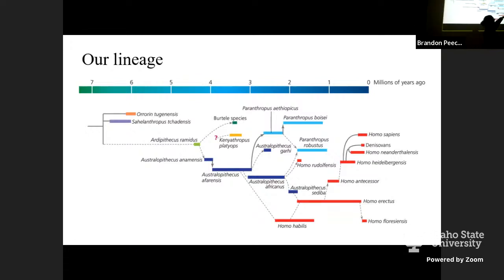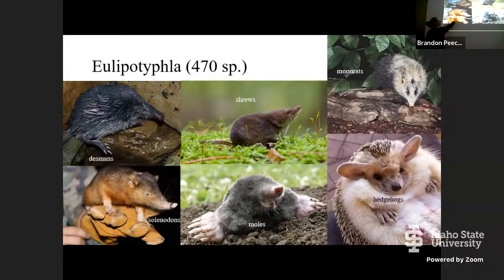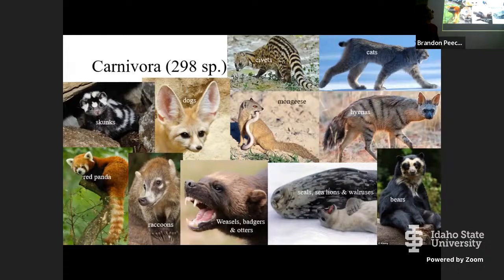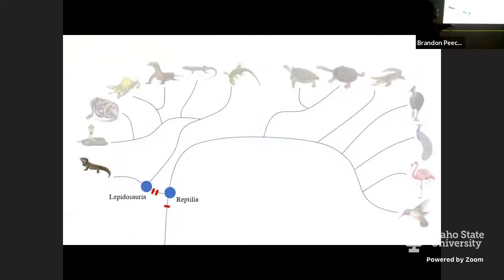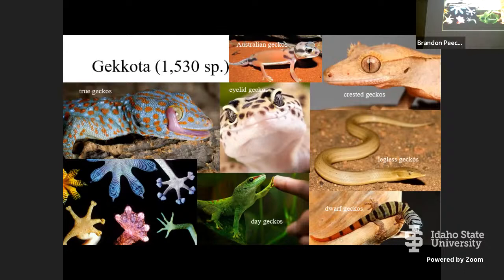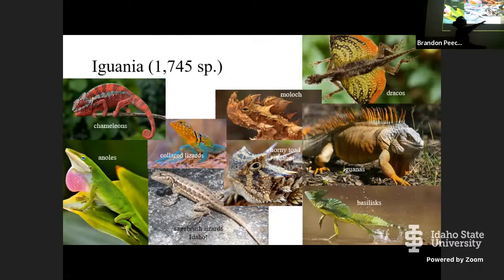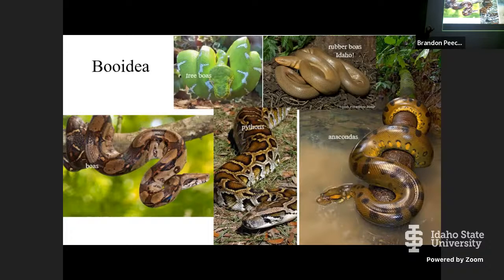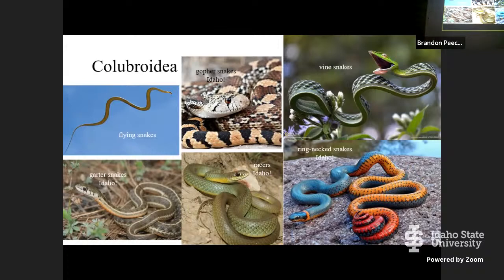3314: Feb 14: Reptiles I (& Mammals III)